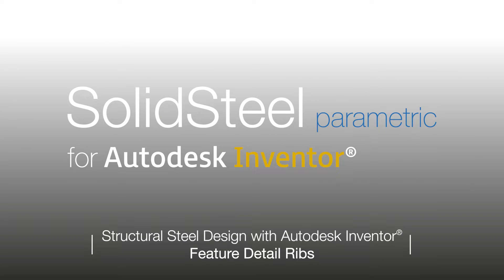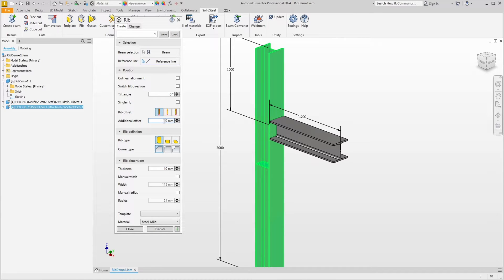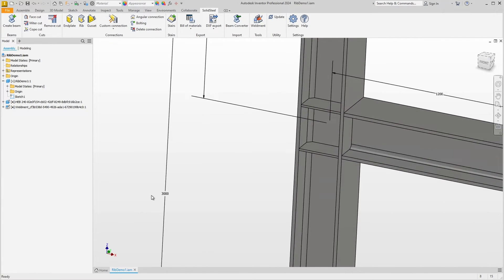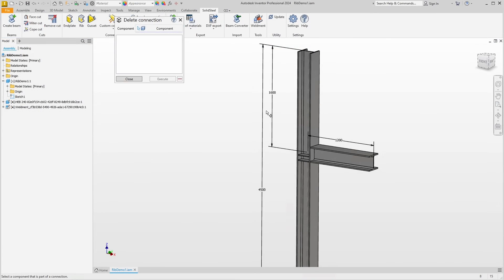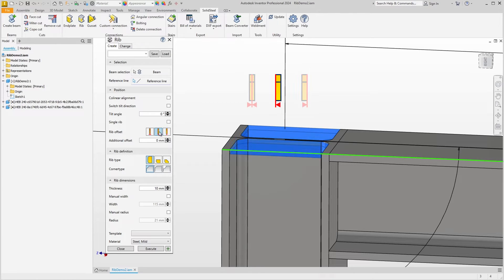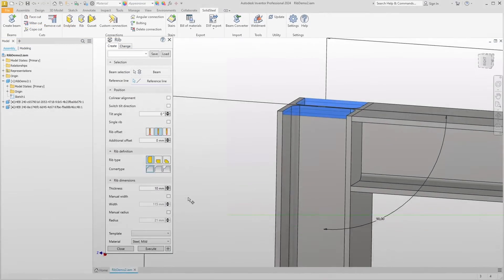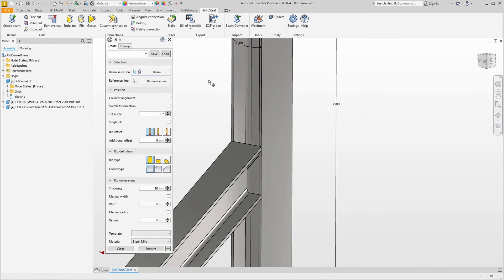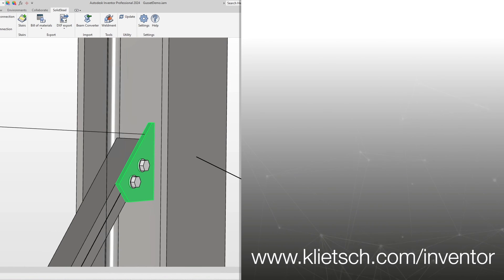Ribs in structural steel design with Autodesk Inventor – SolidSteel parametric tutorial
Learn all about ribs in this SolidSteel parametric for Autodesk Inventor tutorial. This video covers everything from basic placement and alignment to geometric shapes and how they behave with parametric changes. You can also do everything shown in the tutorial with the free Express version of SolidSteel parametric, available from our

Chapters:
0:00 Introduction
0:31 Ribs overview / basics
2:17 Behavior of differently placed ribs with parametric changes
3:11 Deleting ribs
3:44 Alignment, ribtypes, cornertypes
5:19 Colinear alignment
6:18 More manual settings